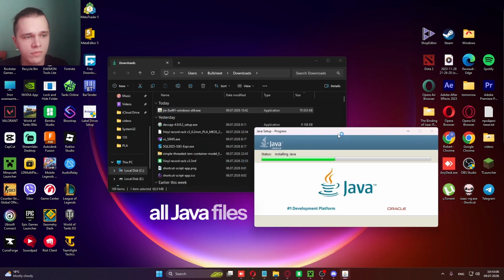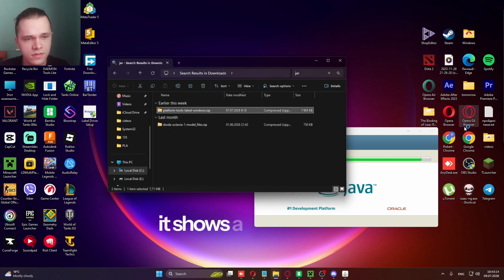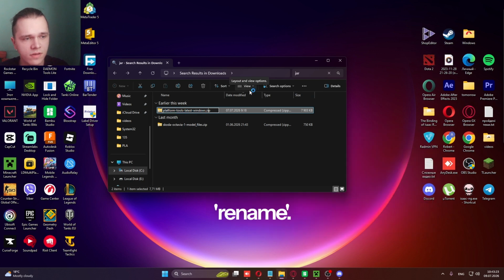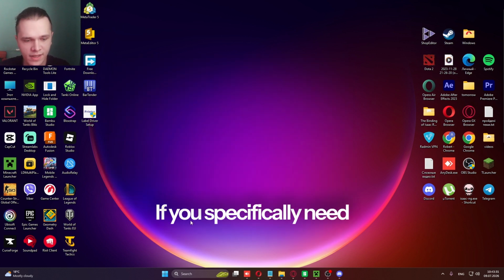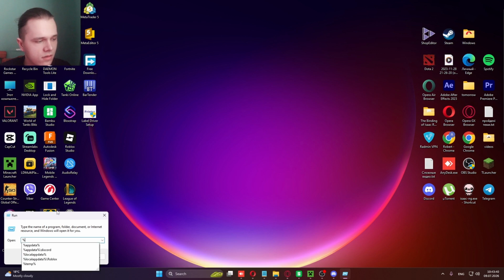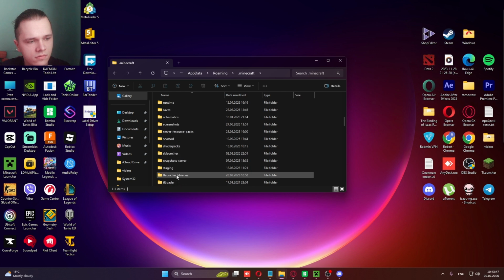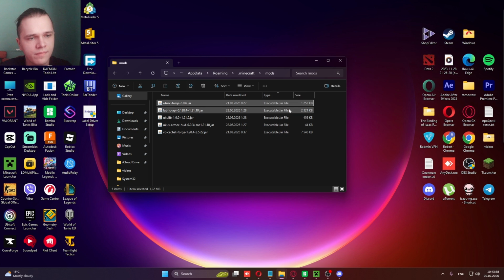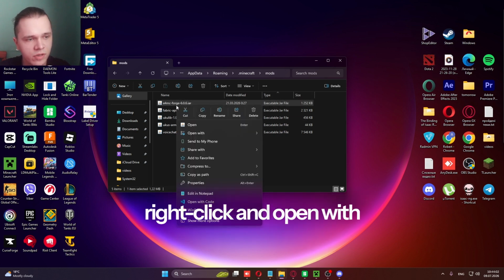How to open a JAR file – Full guide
Trying to open a JAR file but don't know how? In this guide, I show you everything you need – from running it with Java, extracting contents with WinRAR or 7-Zip, to fixing common errors like "Java not installed" or "Unable to launch". Step by step for Windows, Mac, and Linux.